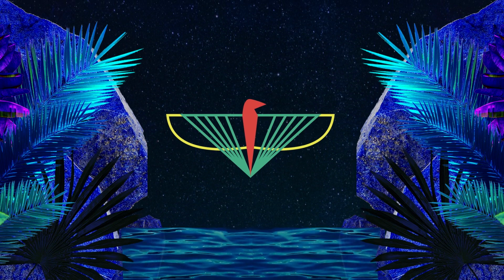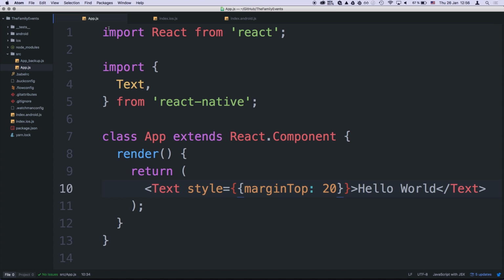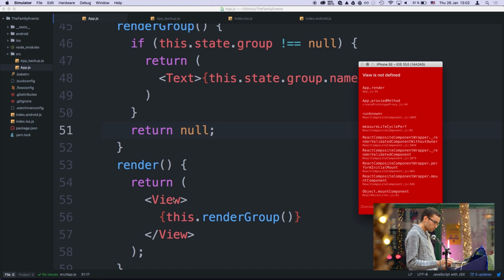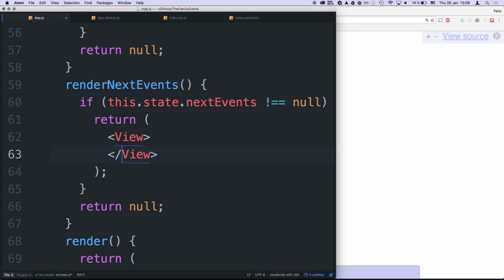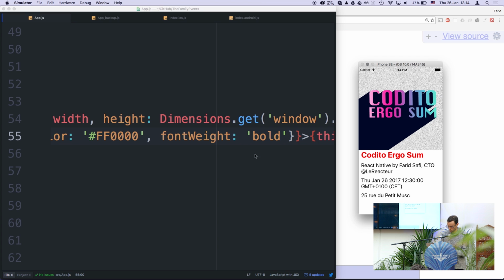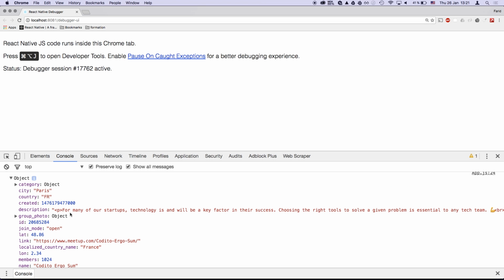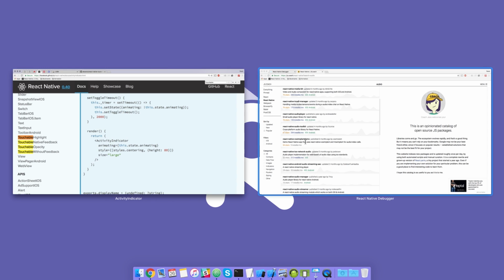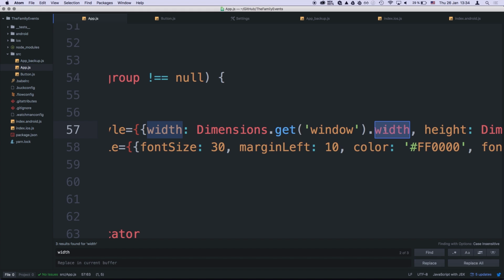React Native by Farid Safi, CTO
Do you use React Native to build your mobile app? 🔥

React Native is an open source framework created by Facebook that lets you build mobile apps using only JavaScript. It uses the same design as React, letting you compose a rich mobile UI from declarative components.

React Native apps are not "mobile web apps" or "hybrid apps". They are real mobile apps that are indistinguishable from apps built using Objective-C or Java.

Farid explain everything about this techno and does a live-coding to show you how to use & master it. 💎